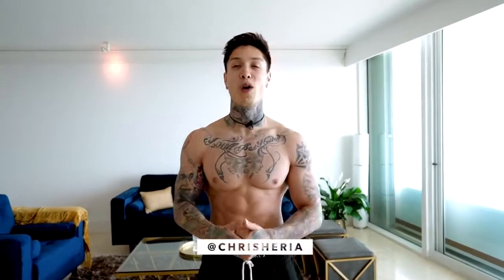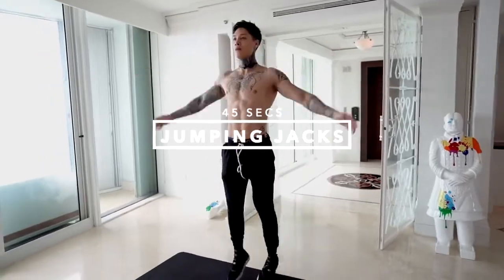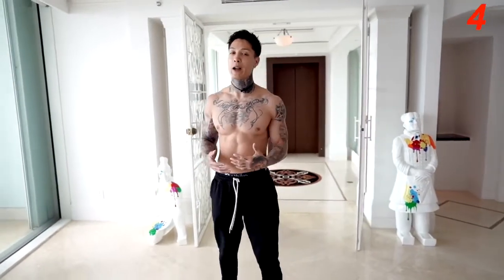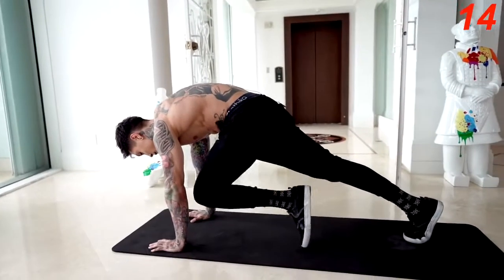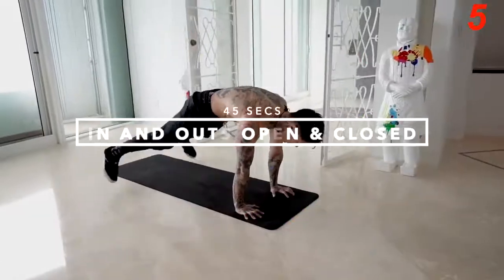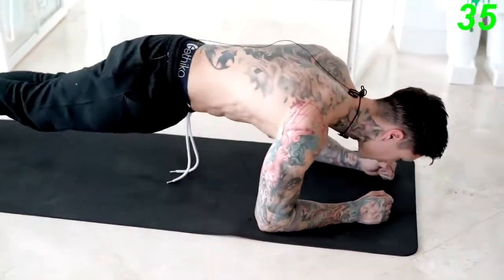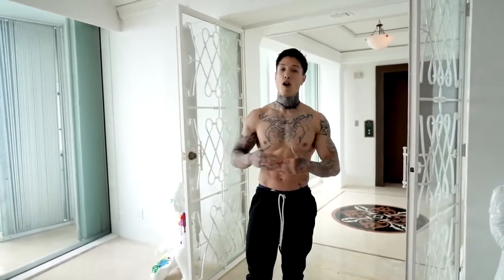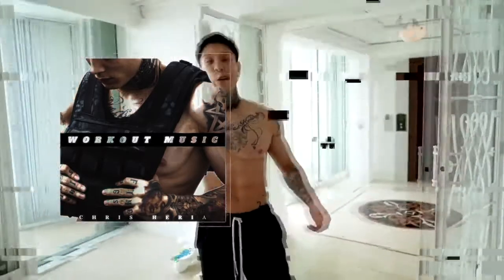10 Minute Home Workout For 6Pack Abs Fat Burning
The best abs exercises for beginners: start on the road to six pack success

How Women Can Get Six Pack Abs – Beginner’s Workout And Diet

Craft a Stronger, More Defined Core With This 10-Minute Six-Pack Workout

10 minute home workout for 6 pack abs scott burnhard,
10 minute home workout for 6 pack abs + fat burning,
10 minute ab workout how to get a six pack,
10 minute workout for abs,
10 minute home ab workout,
10 min six pack workout no equipment,
10 minute ab workout home,
at home workout for 6 pack,
10 minutes at home ab workout - 6-pack training,
at home workout for six pack,
6 pack abs home workout,
10 minutes abs workout at home,
6 pack abs workout no equipment,
home workout for 6 pack,
exercises at home for 6 pack abs,
10 minute 6 pack abs workout,
10 minute home workout for 6 pack abs fat burning,
6 pack at-home workout,
10-minute ab workout to get a six-pack,
10-minute workout to get abs,
best home workout for 6 pack abs,
6 pack abs at home workout,
best home exercises for six-pack abs,
10 min ab workout how to get a six-pack,
10 min ab workout at home,
6 pack quick workout,
10-minute at-home ab workout,
10 min at home ab workout,
10 minute home workout,
5 minutes workout for abs,
5 min workout for abs,
4 pack abs workout at home,
easy workouts for 6 pack abs,
5-minute workout to get abs,
5 minute home ab workout,
5-minute workout for abs,
home workouts for six-pack abs,
10-minute abs six-pack,
8 pack ab workout at home

Courts analyze potential fair uses according to the facts of each specific case. You’ll probably want to get legal advice from an expert before uploading videos that contain copyright-protected material.